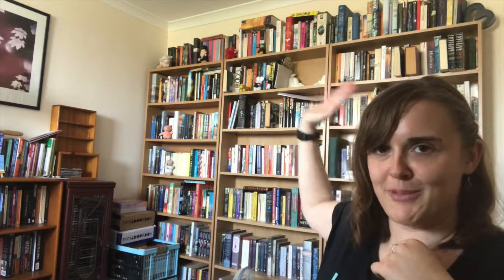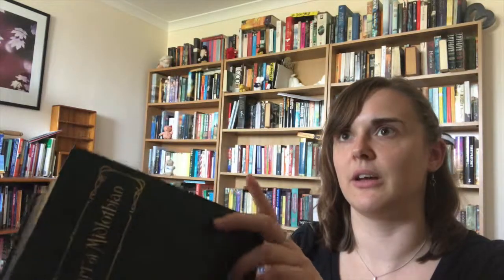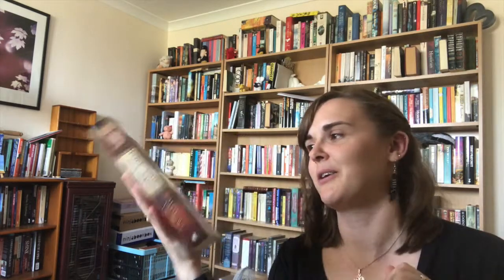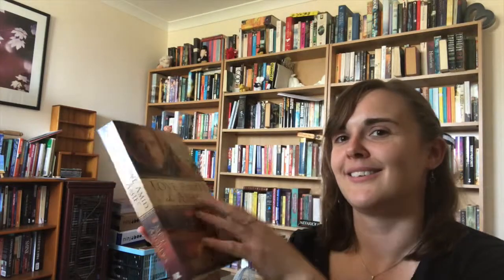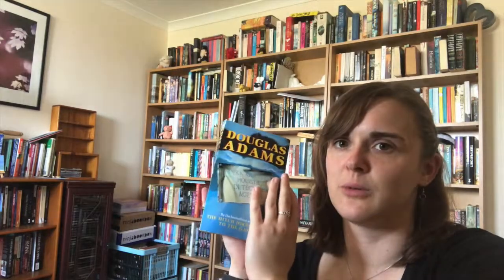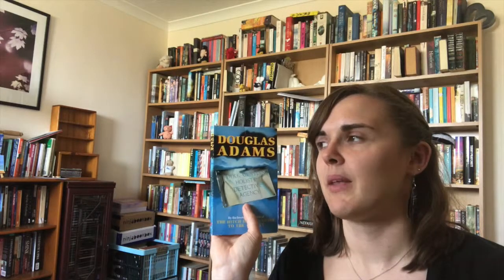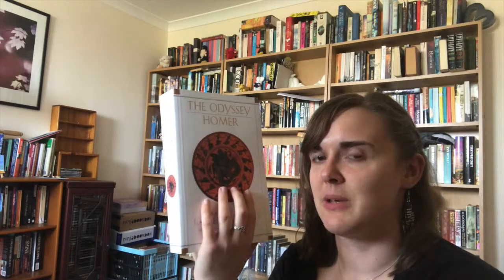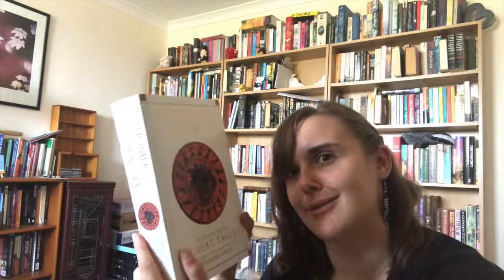Old Books Tag -Tag Tuesday!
Books mentioned:
The Heart of Midlothian by Sir Walter Scott
Love Amid the Ashes by Mesu Andrews
Dirk Gently's Holistic Detective Agency by Douglas Adams
Good News from Jesus
Mallory Towers series by Enid Blyton
Theatre de Education
The Odyssey and the Illiad by Homer
The Small House at Allington by Anthony Trollope
Shirley by Charlotte Bronte